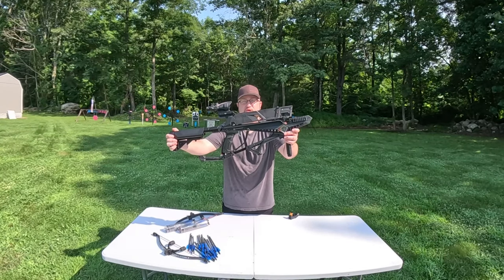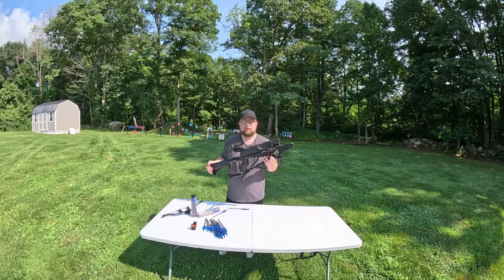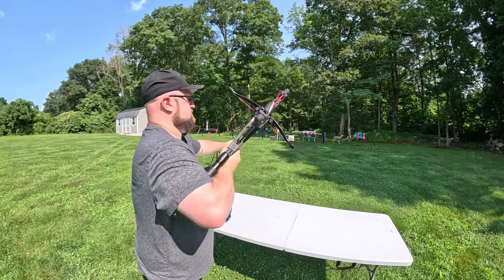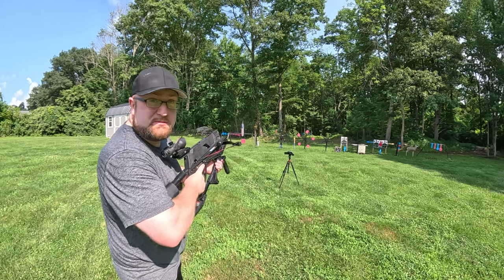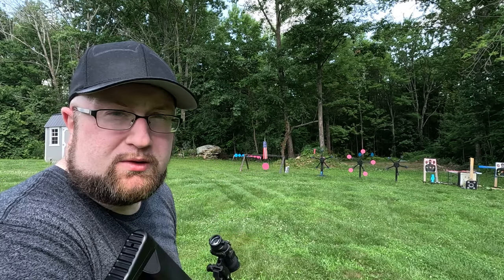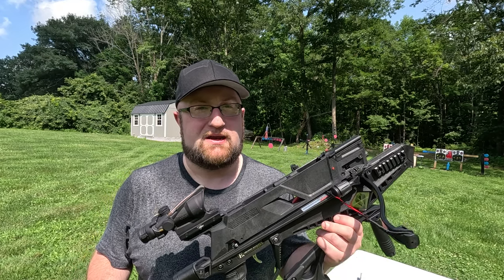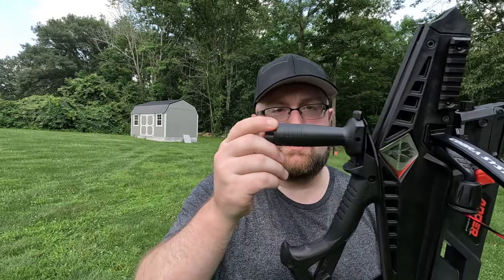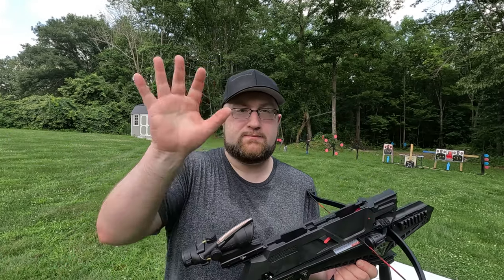I Depleted The Ozone Layer While Testing out This EK Archery Cobra Adder with the 2.0 Upgrade Kit.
Today we are trying out the EK Archery Cobra Adder with the upgrade kit.
The upgrade kit includes a new 180lb limb as well as a new cocking lever.
With this crossbow being fed with a magazine, I wanted to make sure it was accurate for every round being fed.

We are doing:

Chronograph Readings
Gel Test
Dropping a Star
Popping Sodas
Depleting the Ozone Layer
Breaking Plates
Poking Melons
Jabbing Bones
Splitting Wood

00:00 Intro
03:18 Shooting
10:07 Wrapping Up

Distance in video = 23 Meters
Bolt weight = 12.3 grams
Velocity = 81 meters per second
Power = 40 Joules